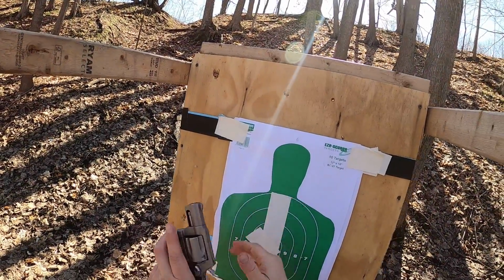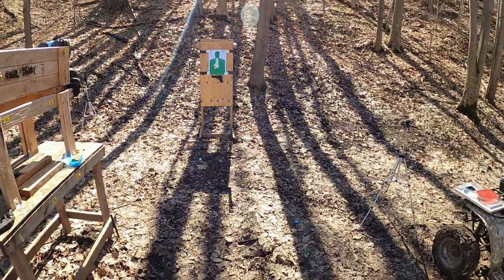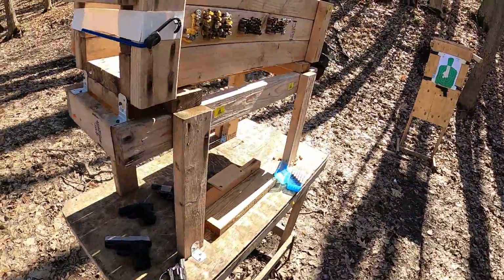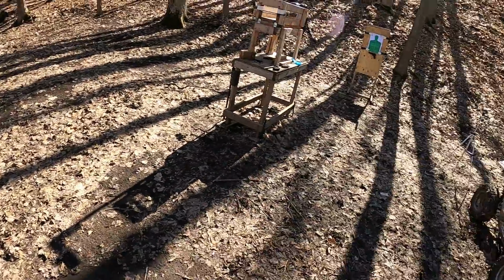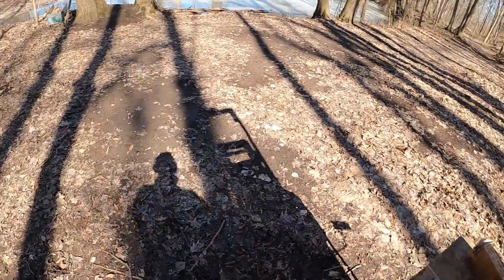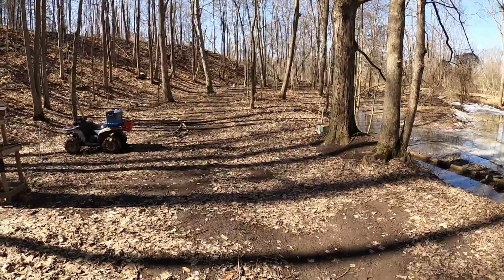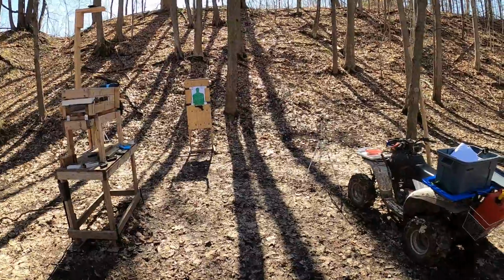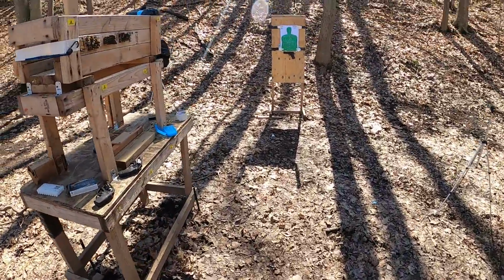.38 Special First Person Perspective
Just out messing with a camera setup to see how well it works. Shooting mostly 158 gr .38 Special hand loads out of my Taurus 605 as well as a little G2C action. Always appreciative of any channel help :)